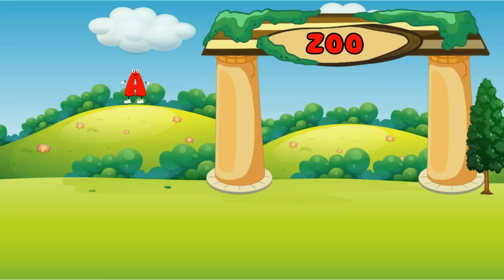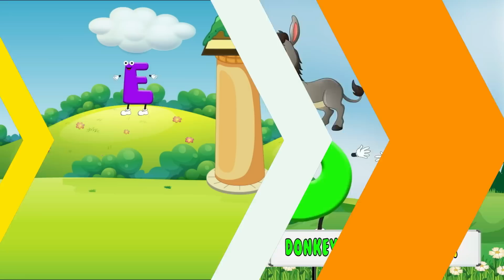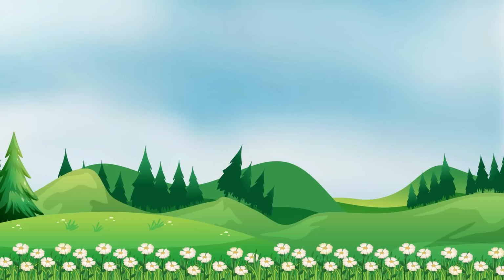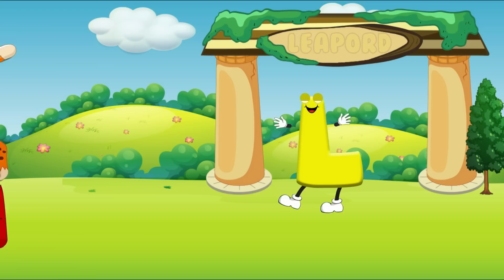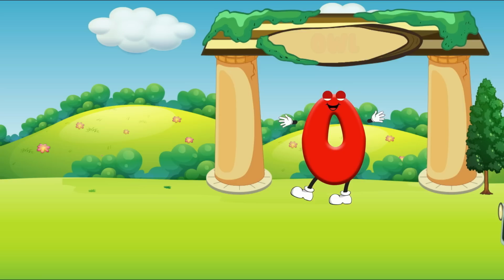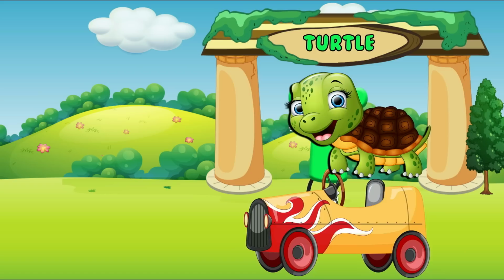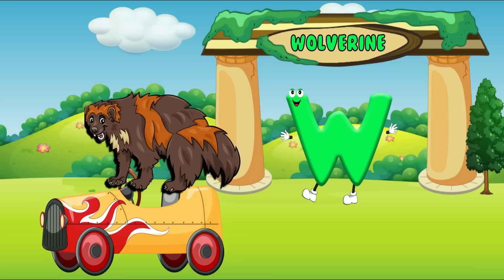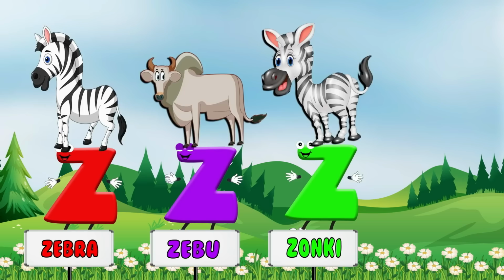Animal Alphabet A To Z | Kids A To Z Animals | Animals Names And Sounds | Toddler Learning Video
Animal Alphabet A To Z

This video is a series of animal alphabet A to Z and Animals Names And Sounds. This toddler learning video is designed to learn Kids A To Z Animals and their sounds. This can be helpful to develop vocabulary for kids. This is an entertaining video by which toddlers can recognize A to Z with animals.

1. toddlers learning videos
2. educational videos for 5 year olds
3. learning videos for toddlers
4. kindergarten learning videos
5. kindergarten learning videos reading english
6. kids a to z reading
7. Kids learning Videos for 5 years
8. preschool learning videos for 3 year olds